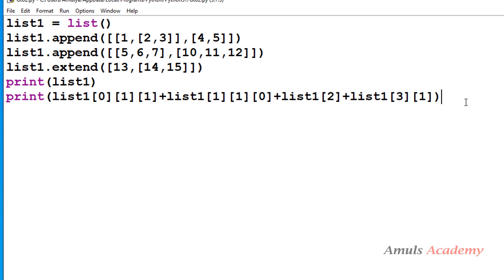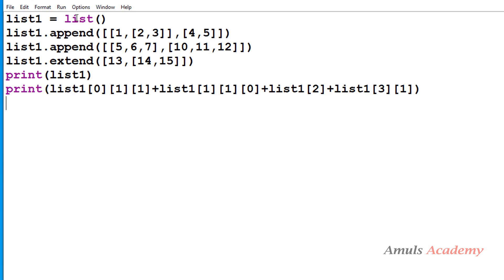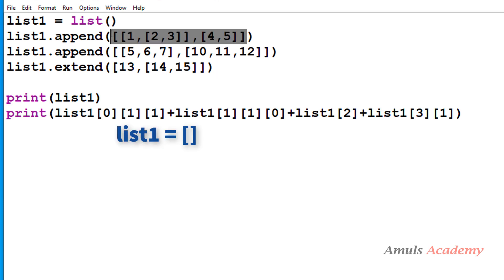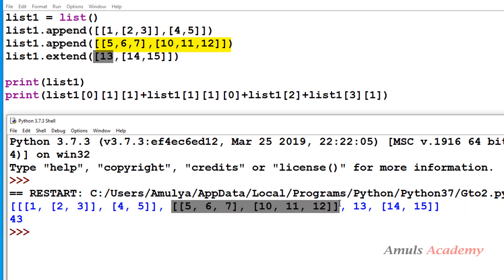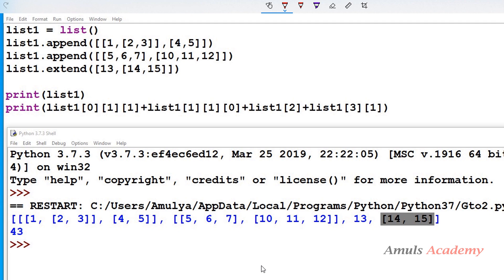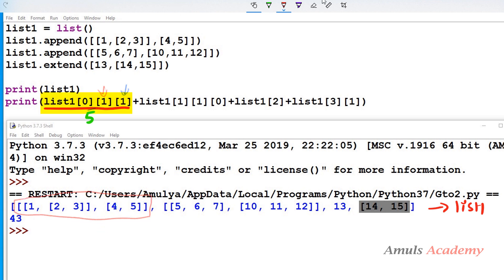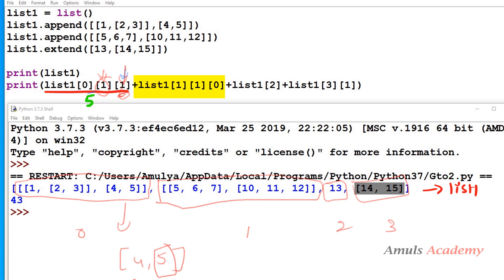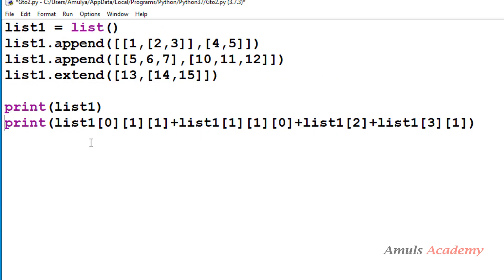Guess The Output 11 | Python Programs And Answers | Nested List Indexing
In this Python Guess the output video series we will discuss few programs and their answers.

These videos are helpful to understand the concepts well.